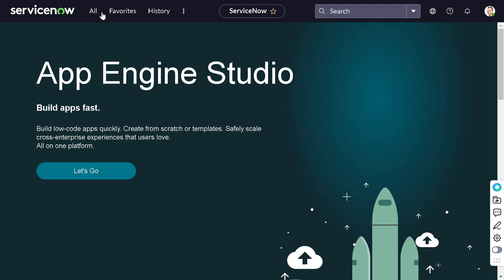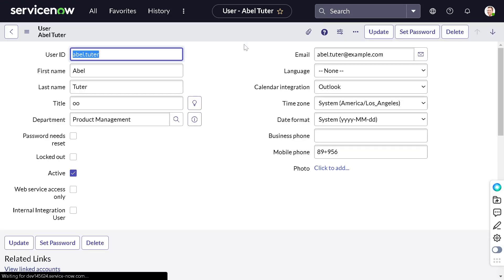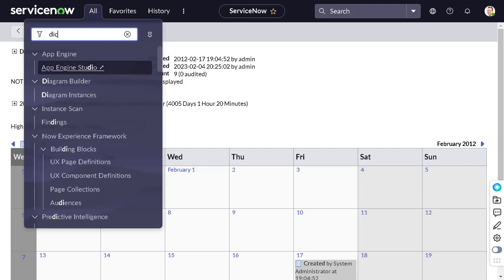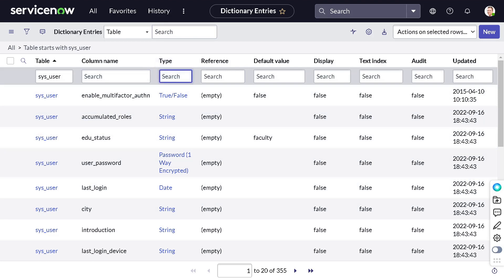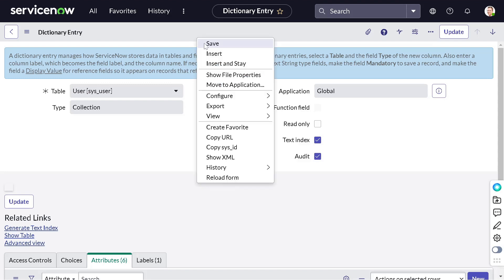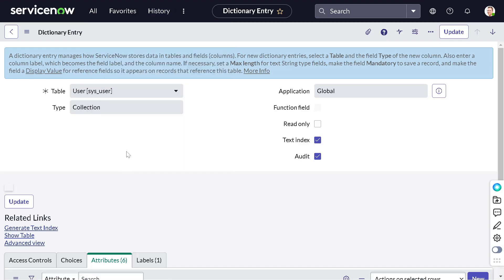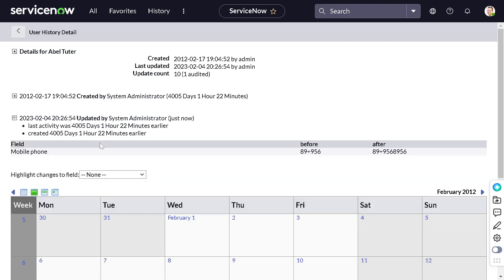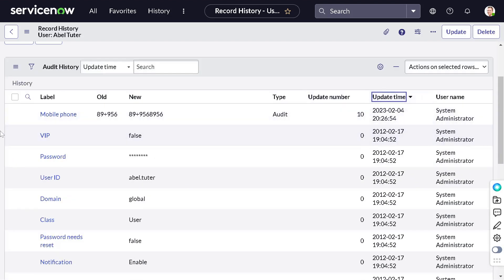ServiceNow Effortlessly Enable Non-Task Table Audit for Improved Data Management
The Ultimate Guide to Table Audit for Non-Task Extended Tables

Hi All,

In todays tutorial we wlil be looking into ServiceNow Table Audit.

We will be working on the use case to see how we can enable table audit for non task extended table.

Before getting started lets try to understand what is ServiceNow table Audddit and its advantage.

### ServiceNow Table Audit and Its Benifit

Table Audit in ServiceNow is a feature that allows administrators to track changes made to specific tables in the system. It logs changes made to fields, records, and other data elements, creating an audit trail that can be used for various purposes such as auditing, security, and compliance. The benefits of using Table Audit in ServiceNow include:

1. Improved Data Security: Table Audit helps to secure sensitive data by logging changes made to it and allowing administrators to monitor access to that data.
2. Compliance and Auditing: Table Audit enables organizations to comply with regulatory requirements by providing an auditable trail of changes made to critical data.
3. Improved Data Quality: Table Audit allows organizations to track and monitor changes made to data, ensuring data accuracy and quality over time.
4. Increased Transparency: Table Audit provides transparency and accountability by logging who made changes to data, when, and what changes were made.
5. Easier Data Management: Table Audit enables organizations to efficiently manage data by tracking changes, improving data quality, and reducing manual data-entry errors.

Overall, Table Audit in ServiceNow helps organizations to effectively manage and secure their data, while improving compliance, transparency, and data quality.

Regards,

Amit Gujarathi

(TEchnomonk)